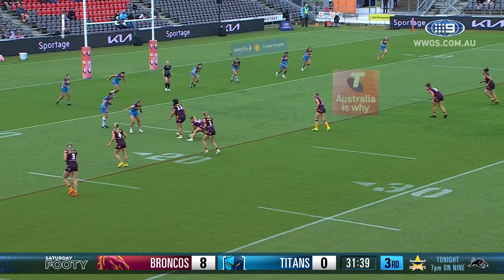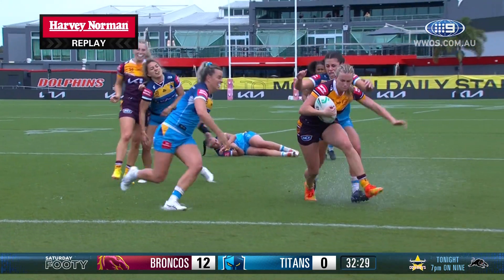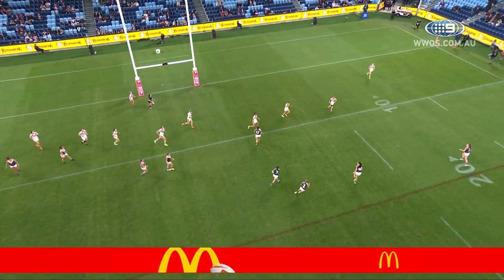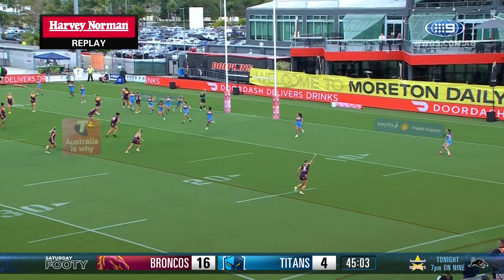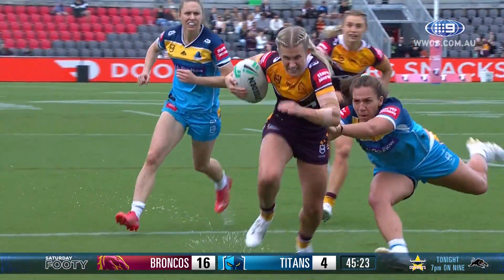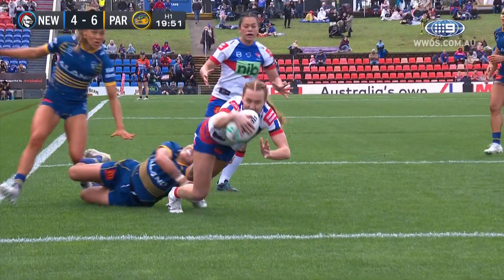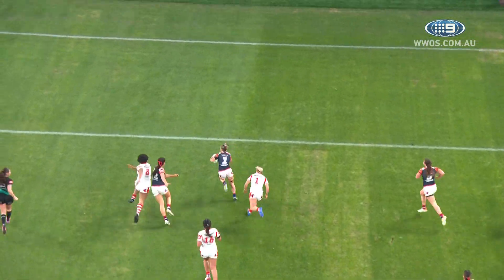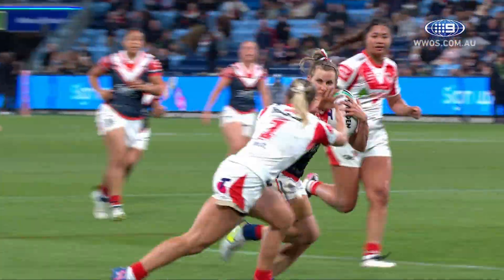Top 5 NRLW tries - Round 3 | NRL on Nine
NRL on Nine is the home of rugby league in 2022 so stayed tuned for more NRL highlights, analysis, opinion and video.